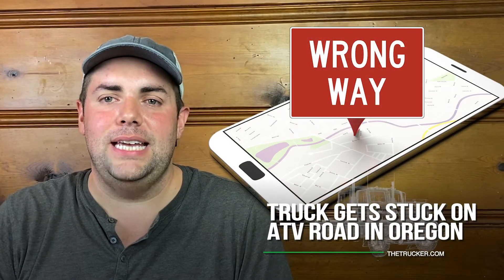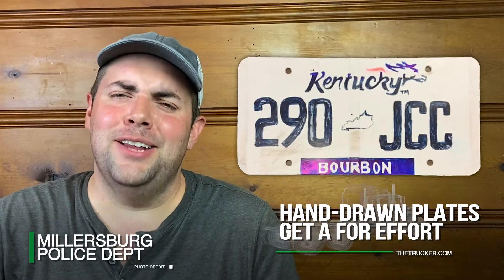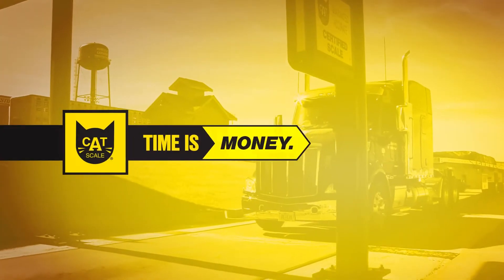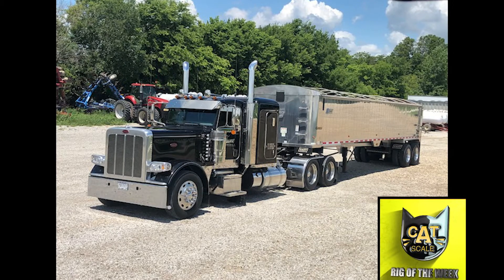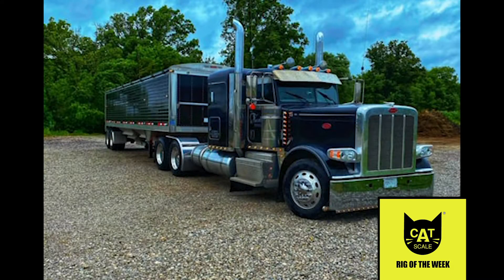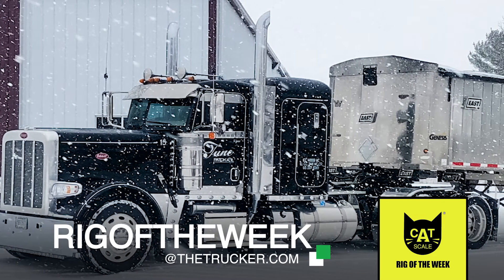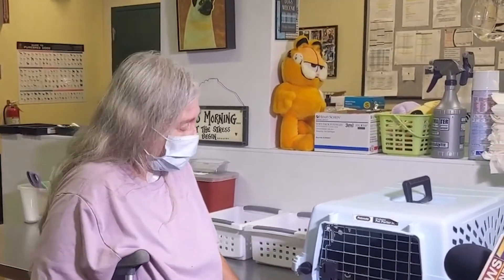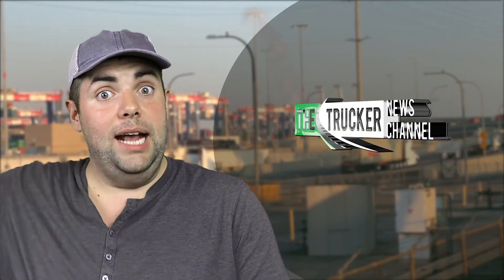The Trucker News Channel — GPS Fail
In this episode we cover a trucker stuck on an ATV/Snowmobile Road in Oregon as well as a hand-drawn license plate attempt in Kentucky. Plus, we have a happy story of bigrigkitty being reunited with her owner along with the CAT Scale Rig of the Week.